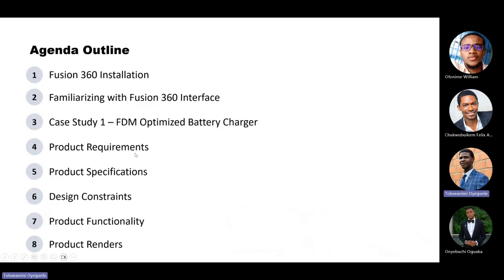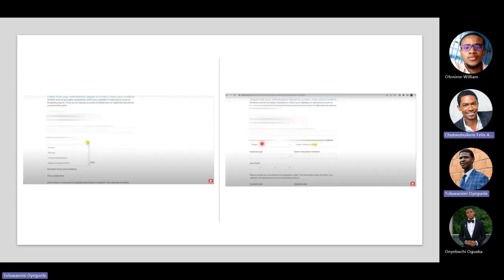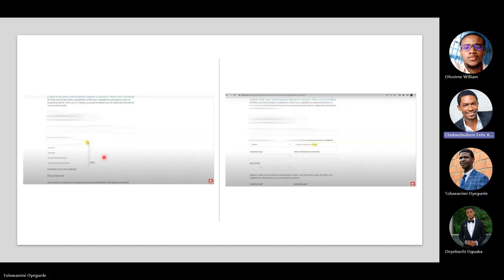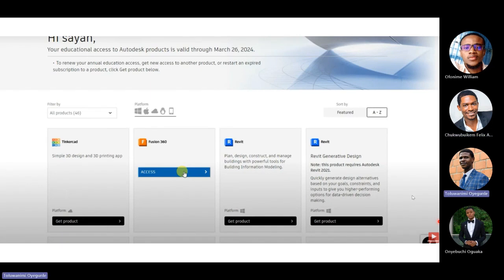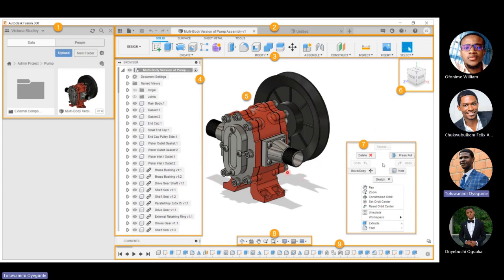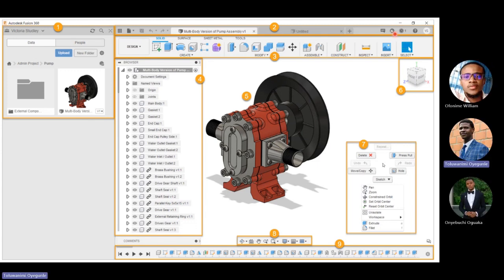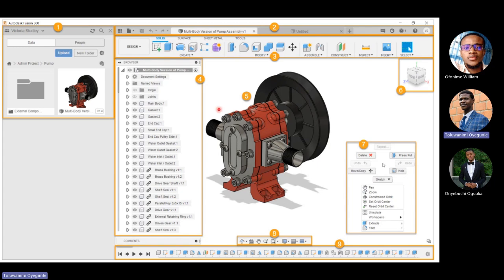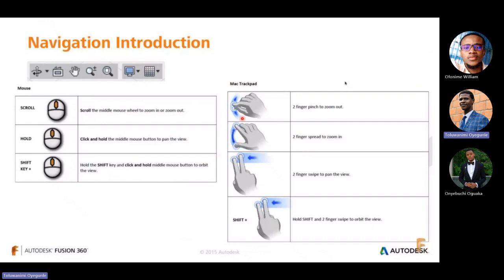Fusion 360 Installation and Interface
Learn how to install Fusion 360 and navigate its user-friendly interface. This tutorial guides you through the entire installation process and introduces the essential tools and features you'll need to start designing efficiently.